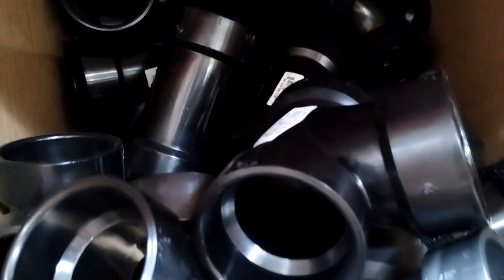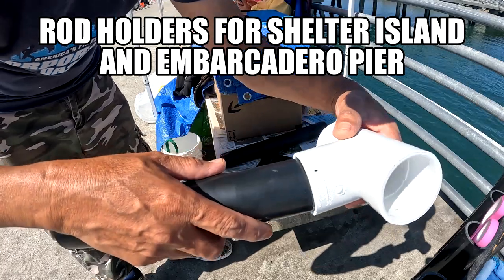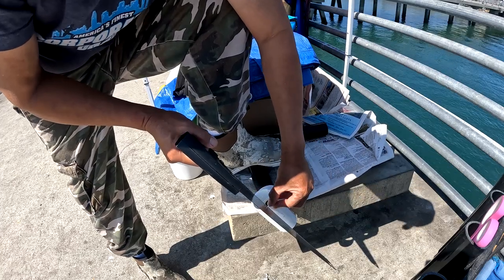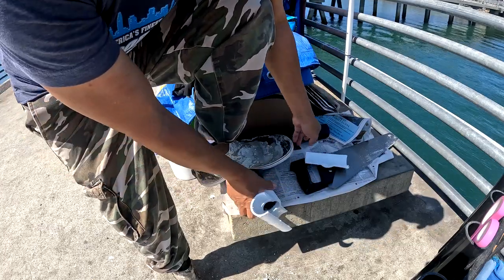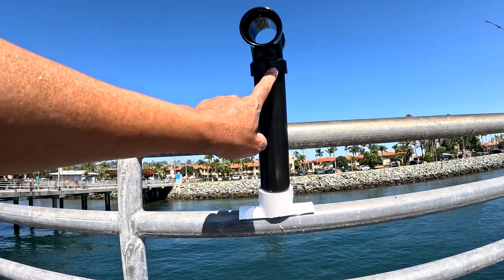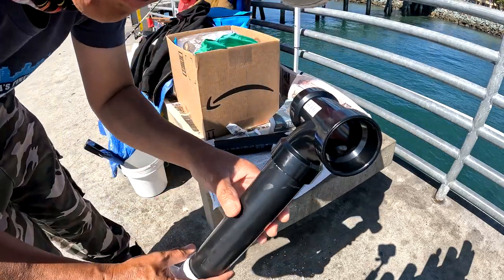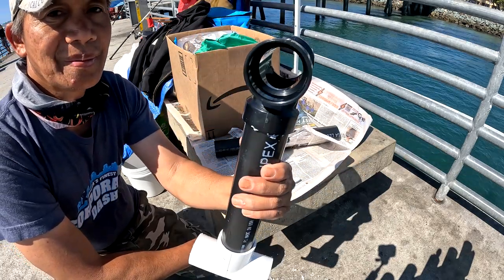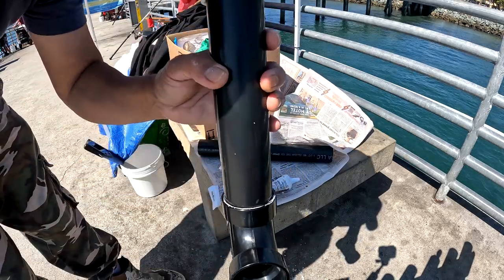Rod Holder Tutorial For Shelter Island And Embarcadero Pier/Updates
I have updates on the new rod Holder prices of the parts at the stores where I buy them.The top part is different because I want to try something Different .